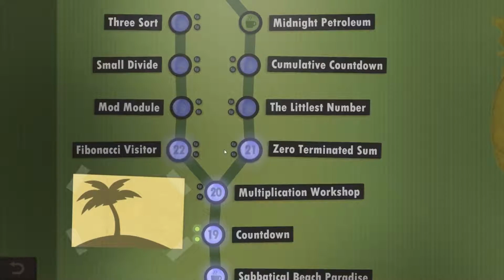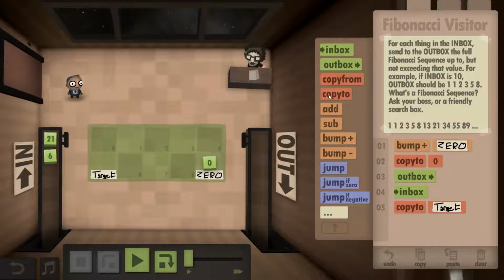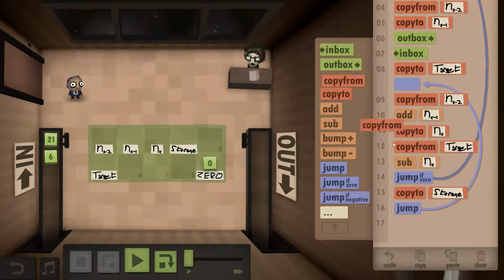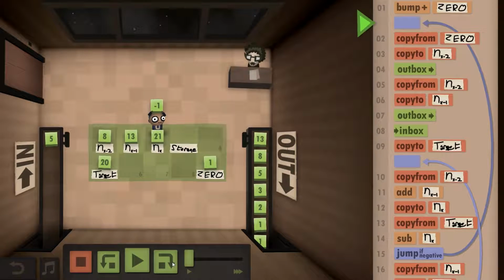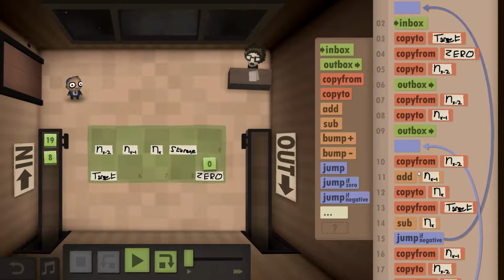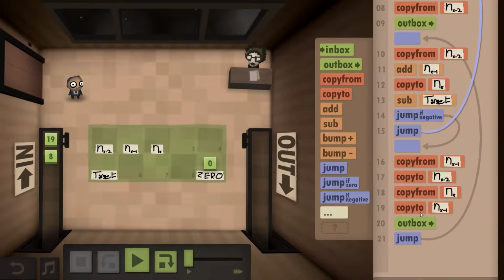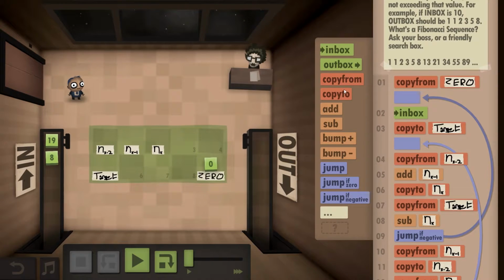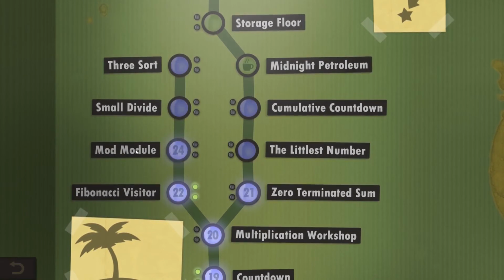Human Resource Machine - 5 - Fibonacci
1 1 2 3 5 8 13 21 ...